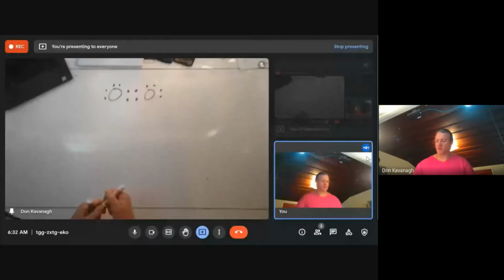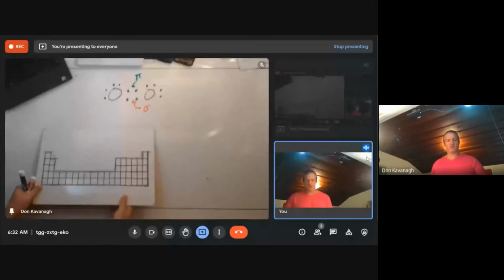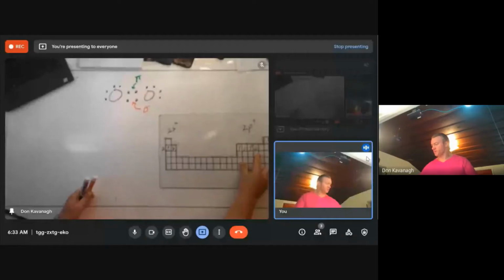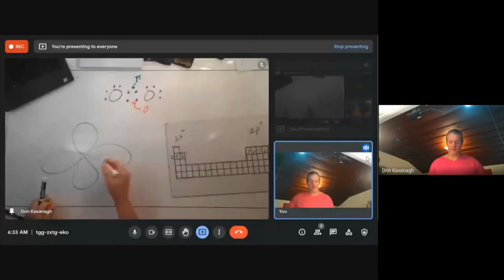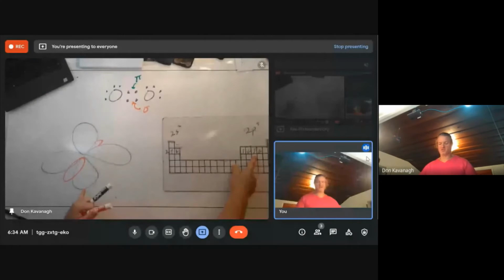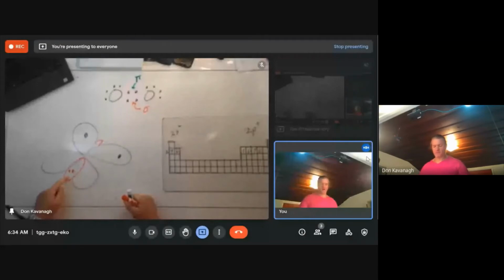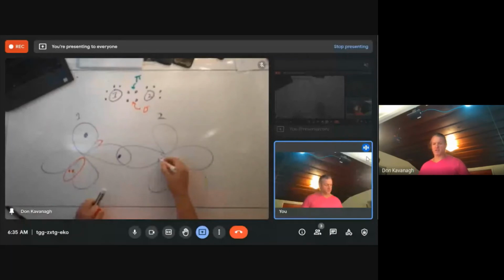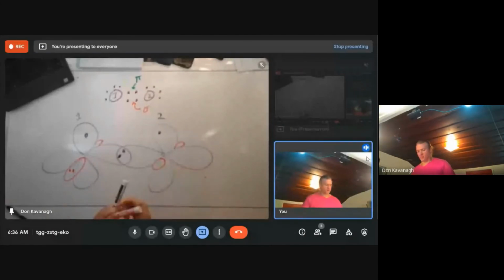Describing Sigma and Pi bonds in Oxygen